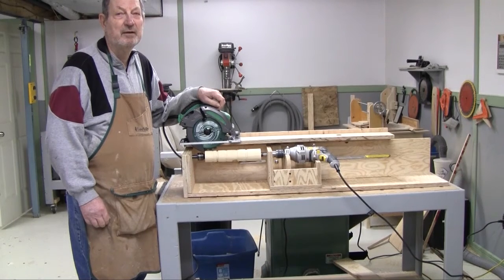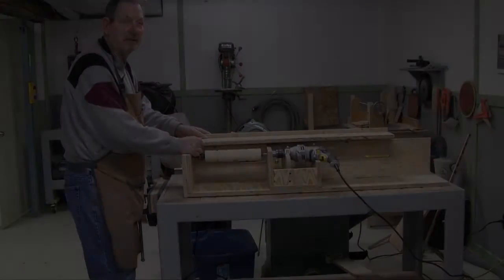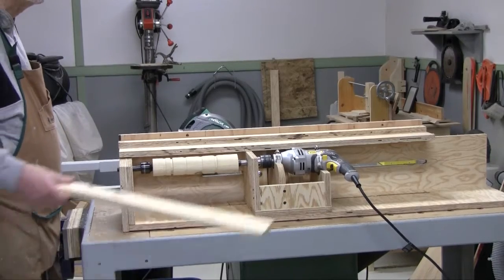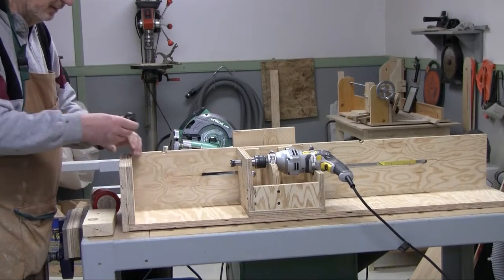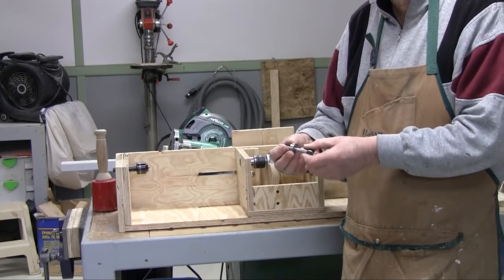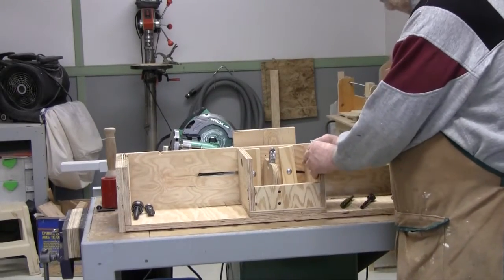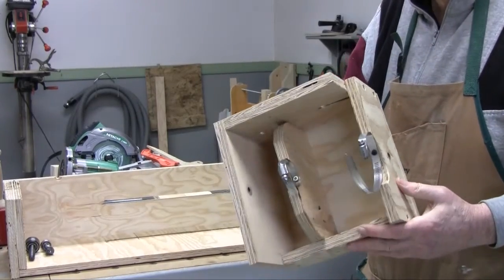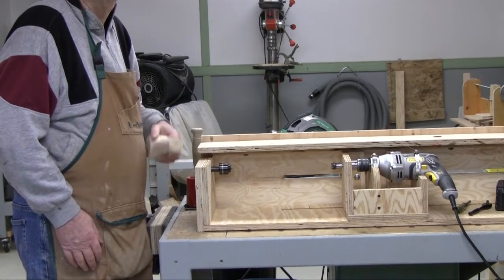Circular Saw Router Drill Lathe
I was inspired to make this lathe using a circular saw or router,  The lathe is powered by a half inch electric drill.  I first saw this concept in a YouTube video by Izzy Swan.  The link to his video is: